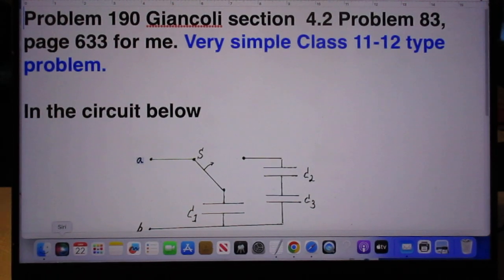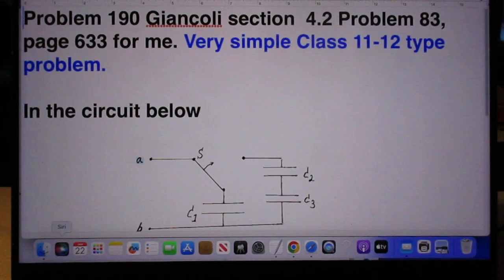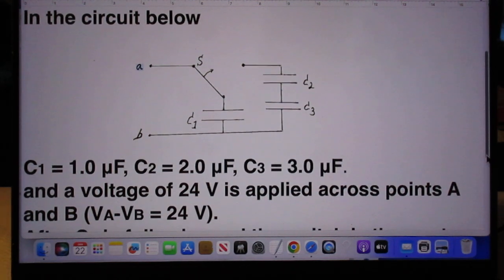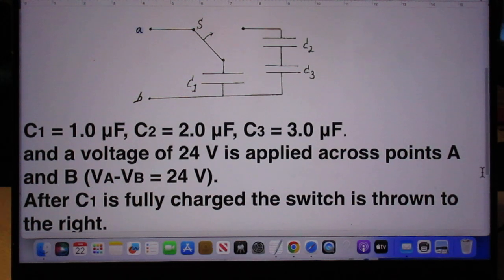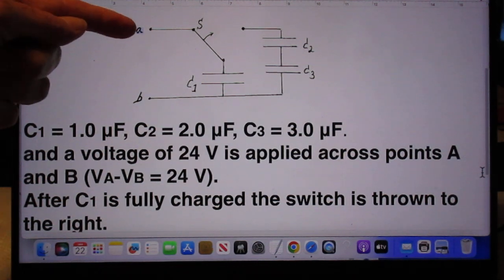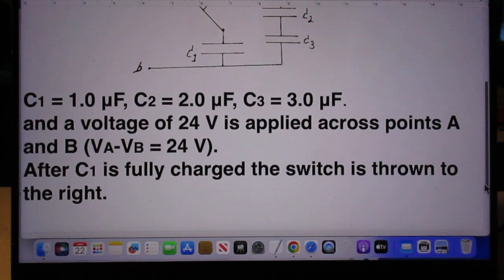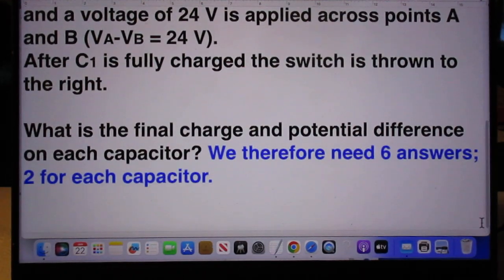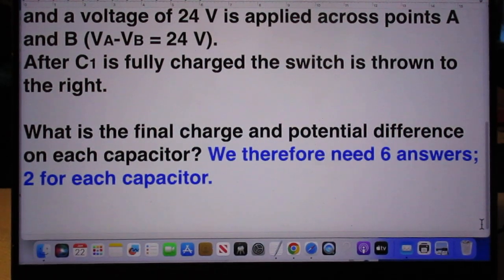Easy Capacitor Problem 190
I cover all this in my 8.02 Lectures